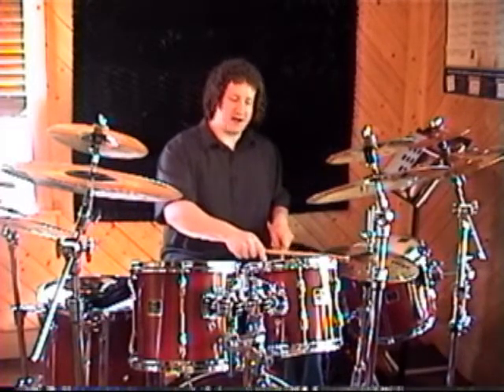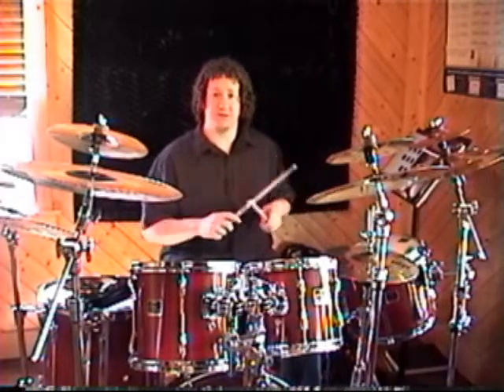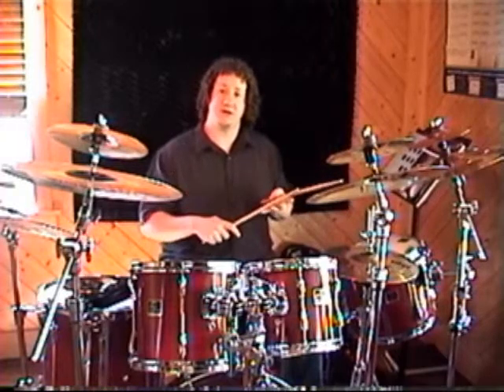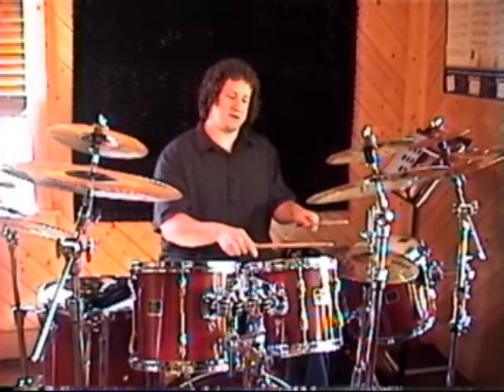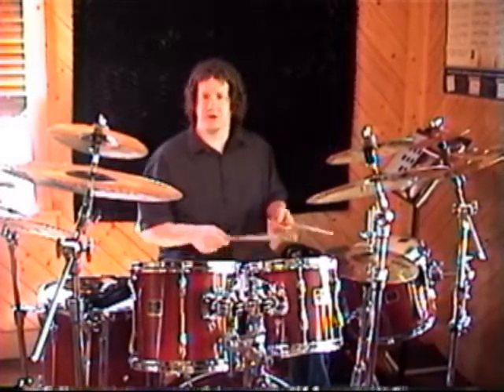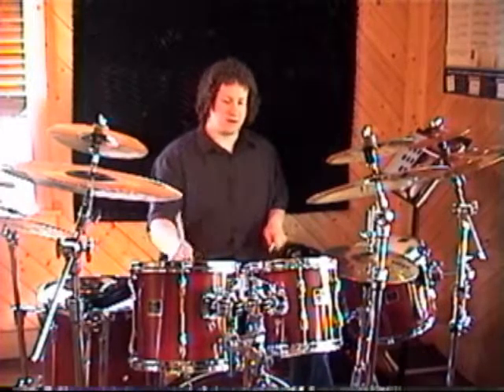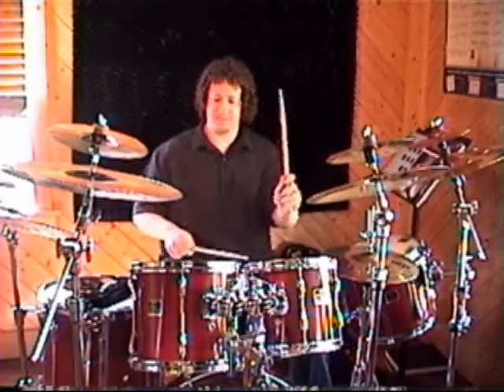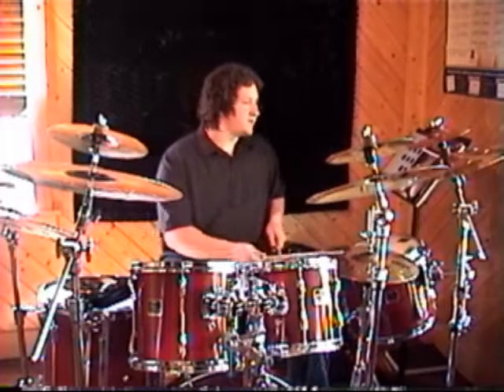Drum Lesson with Jake Burton - Paradiddle Applications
This is a free drum lesson on paradiddle applications on the drum set.